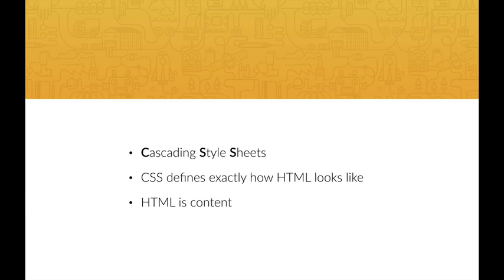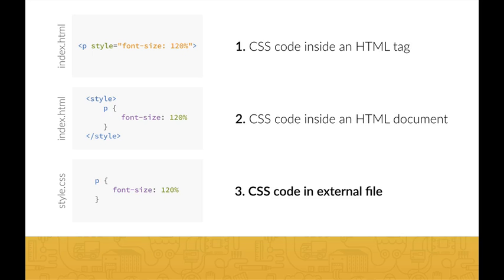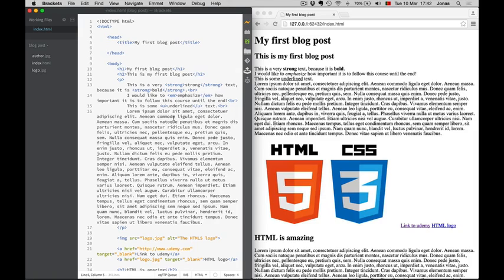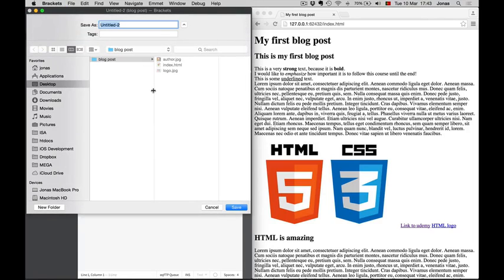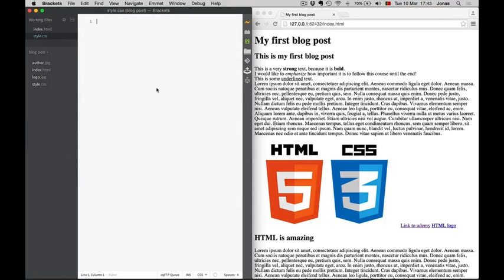17# Getting Started With Css.